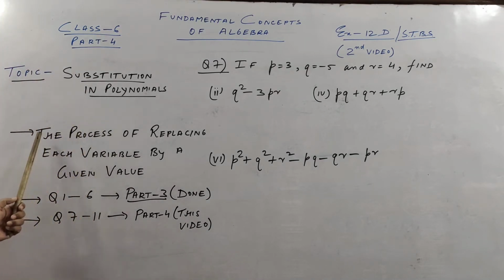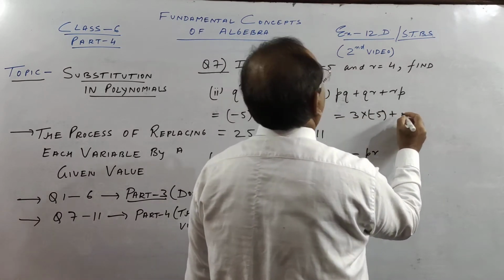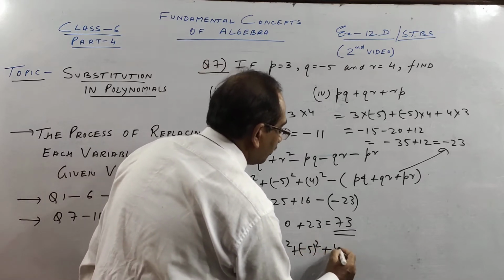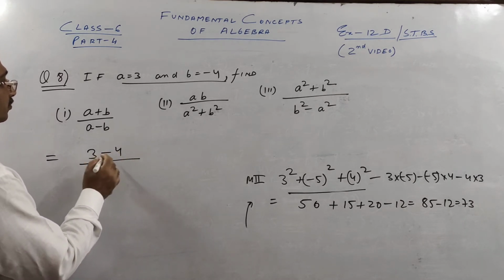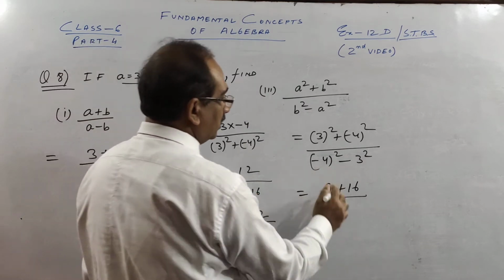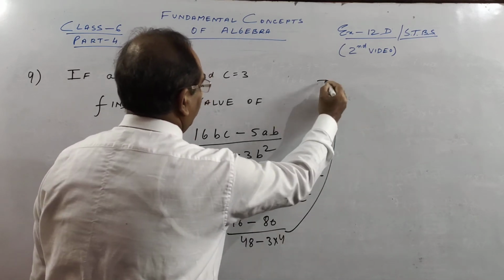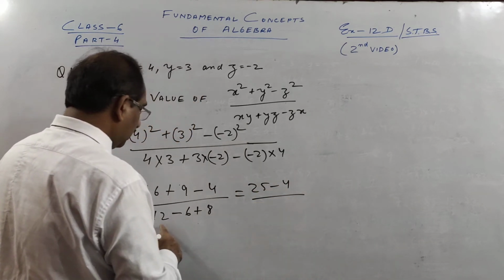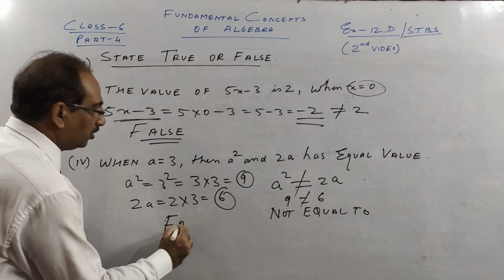Fundamental Concepts of Algebra Class 6 ICSE Maths Part 4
In this session we learn about Substitution of Polynomials in an expression.